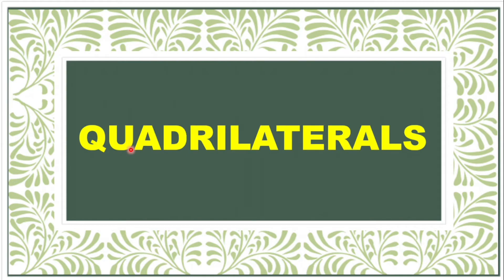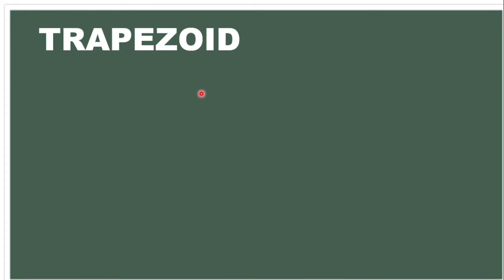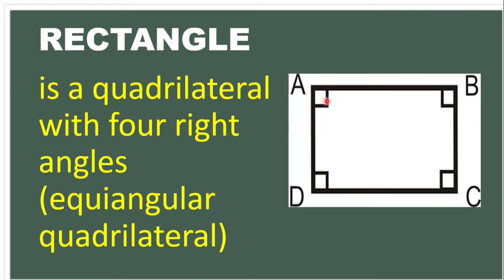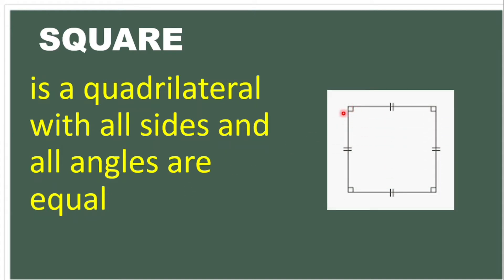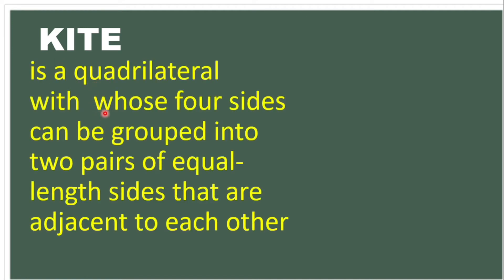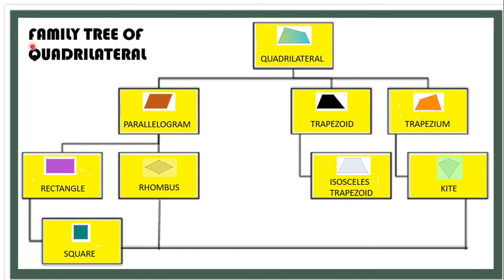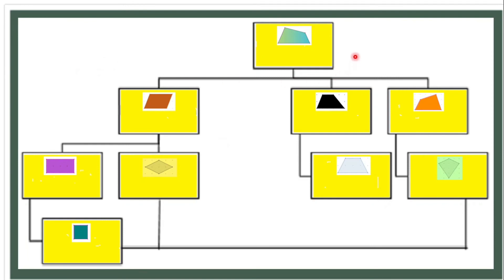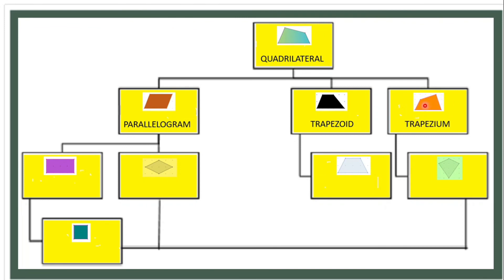QUADRILATERALS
Grade 9 Mathematics (3rd Quarter)